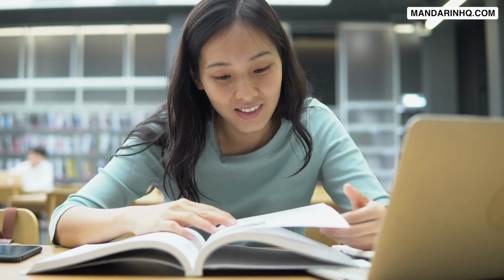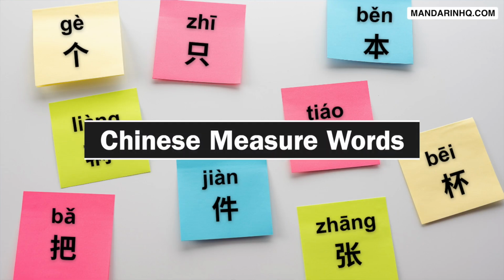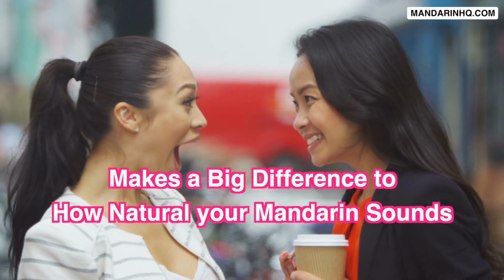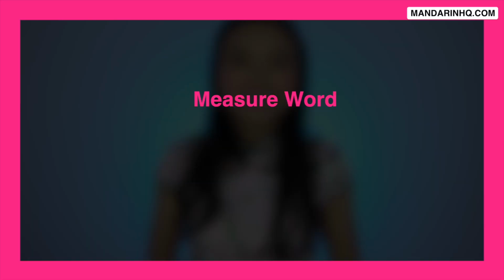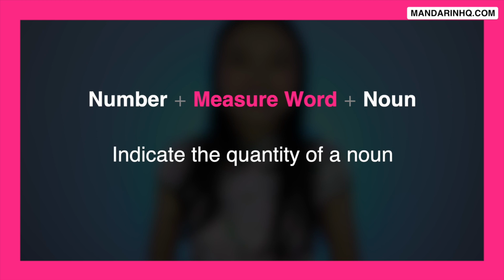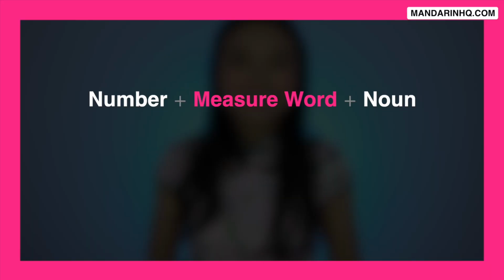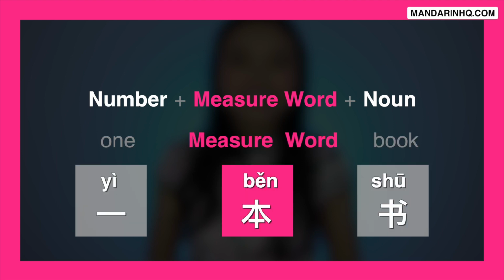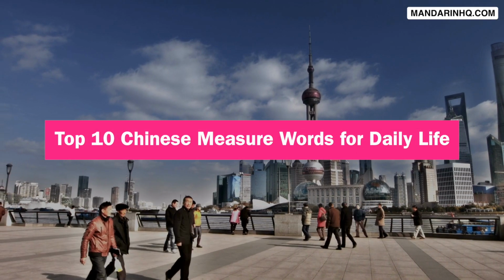Essential Chinese MEASURE WORDS: Tips, Tricks, and Examples for Effective Usage!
Unlock the power of Chinese measure words with our comprehensive guide to the Top 10 Essential Chinese Measure Words for Daily Life! In this video, we'll explore the most commonly used measure words in the Chinese language, helping you boost your fluency and communication skills.

From counting objects to describing quantities, these essential measure words play a crucial role in everyday conversations. We'll break down each measure word with clear explanations, examples, and pronunciation tips, making it easy for beginners and intermediate learners to understand and apply them in real-life situations.

By mastering these Top 10 Essential Chinese Measure Words, you'll be able to express yourself more accurately and confidently in Chinese. So, whether you're a student, traveler, or language enthusiast, this video is the perfect resource to enhance your Chinese language journey.

What you'll learn in this video:
- The importance of Chinese measure words in daily communication
- Top 10 essential measure words with examples and pronunciation tips
- How to use these measure words in various contexts and situations
- Tips and tricks to remember and apply these measure words effectively

TIMESTAMPS:
0:00 Chinese Measure Words Made Easy: A Visual Guide for Chinese Beginners
0:15 Why Measure Word in Chinese Exist and Quick Memory Techniques!
0:32 Top 10 Essential Chinese Measure Words for Daily Life
4:24 Summary of the Most Common and useful Measure Words in Mandarin Chinese
4:45 Summary of this Chinese Measure Words: Essential Guide for Measure Words